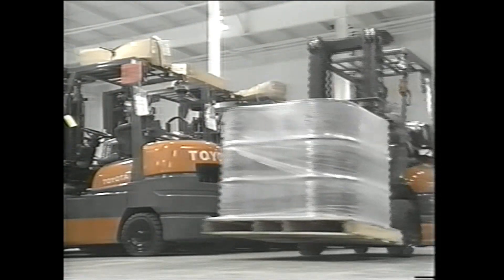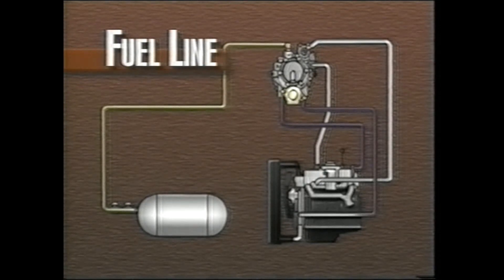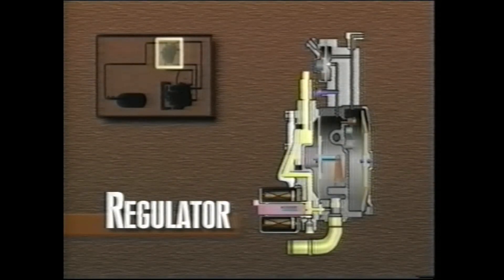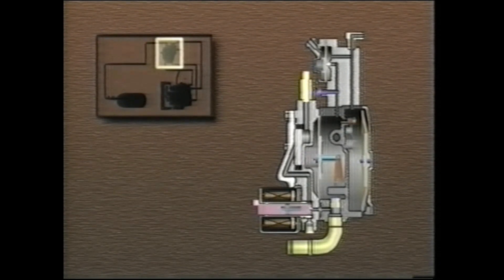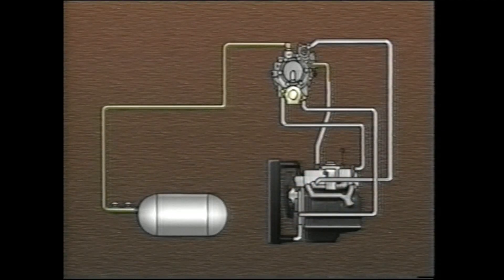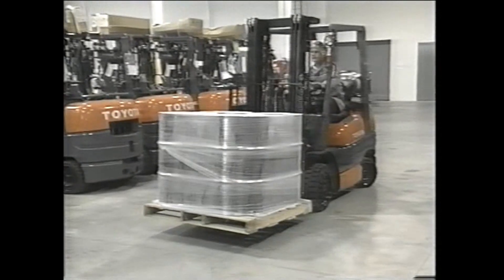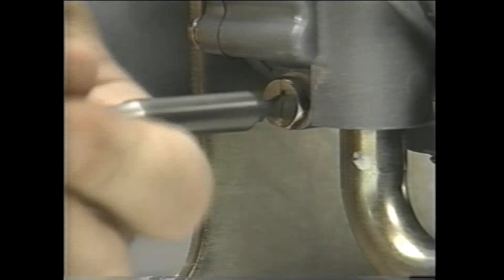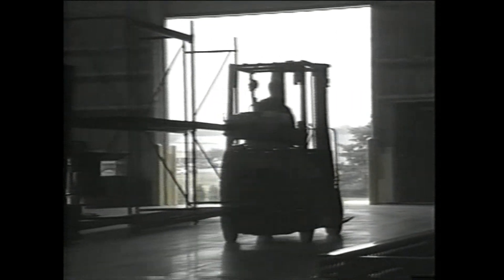LPG FUEL SYSTEM FOR TOYOTA FORKLIFT - Operation explanation.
Welcome to AUTOTRAINER SL channel and get all automobile technology related information and tips. Hope you will learn about Toyota forklift truck with LPG fuel system operation and specification from this video.
CONTENT:
Specification and Operation
LPG advantages and Disadvantages
Special handling compare to Gasoline or Diesel forklift trucks
Inspecting and Servicing LPG fuel system